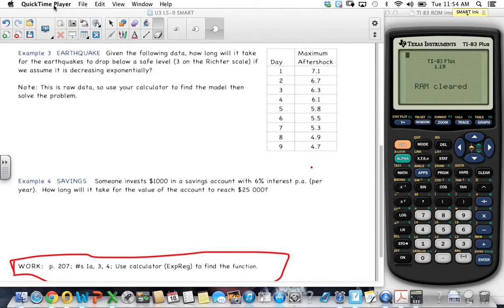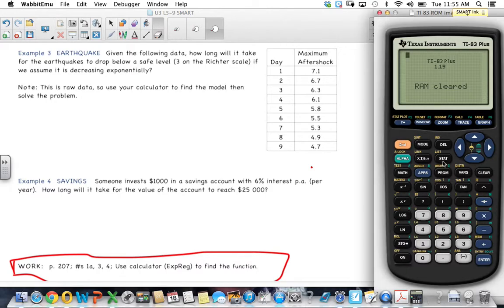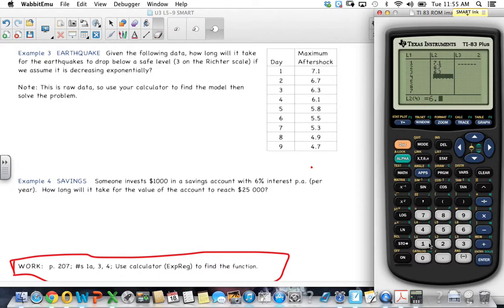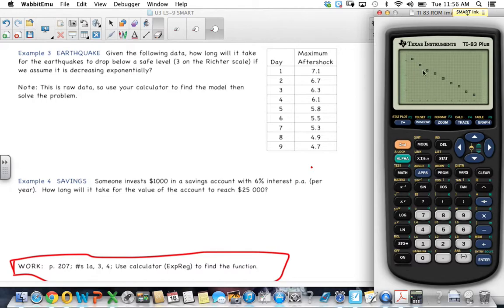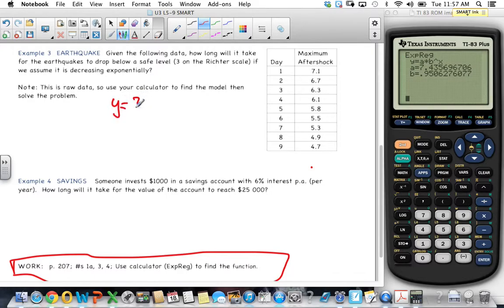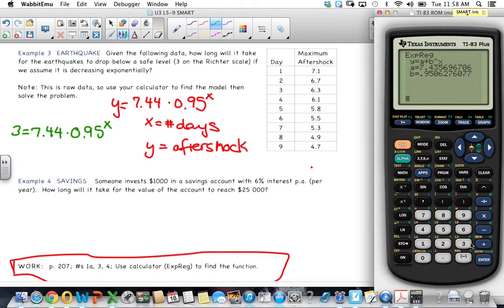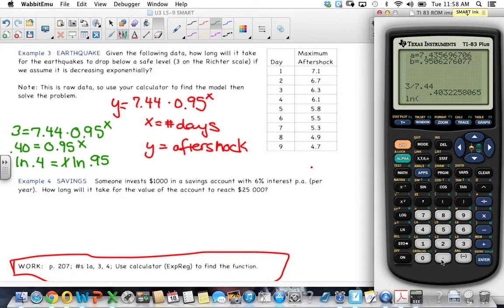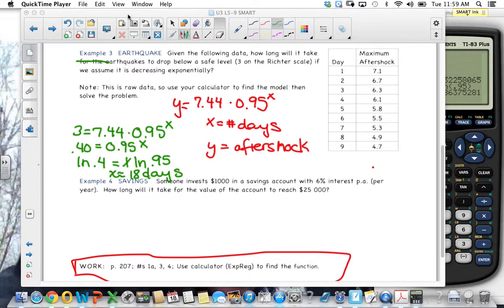11 U3 Lesson8 Example 3, Use GDC to find exponential model